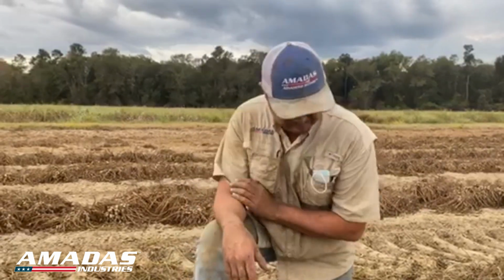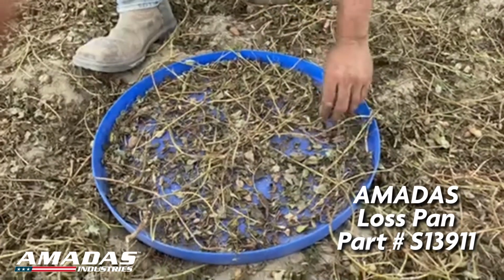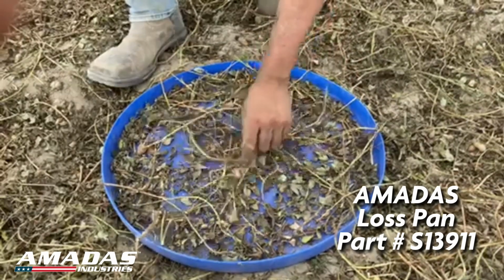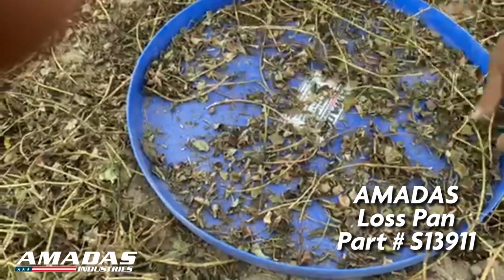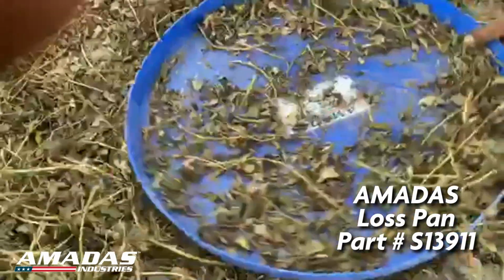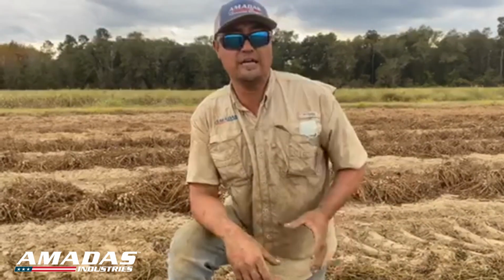AMADAS Industries - Loss Pan Tutorial: Checking for loss behind a peanut combine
AMADAS Industries' Engineering Manager, Jonathan Graham, gives a brief tutorial on how to use AMADAS' loss pan (part number S13911) to quickly and easily calculate peanut loss from your combine so that you can make necessary adjustments to your machine.
1 kernel ~ 27 lbs / acre (runner)
1 kernel ~ 42 lbs / acre (Virginia)